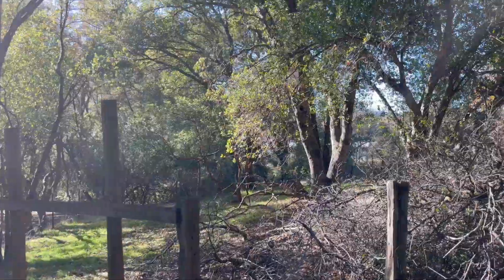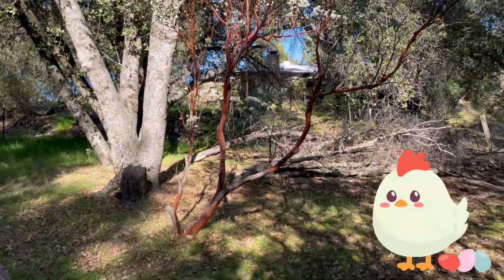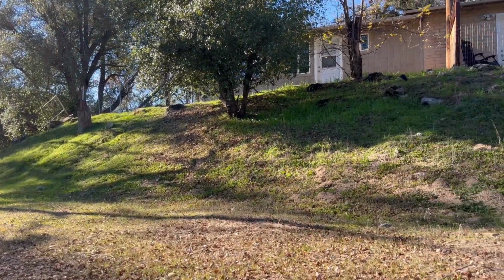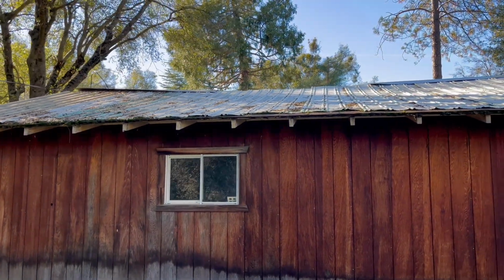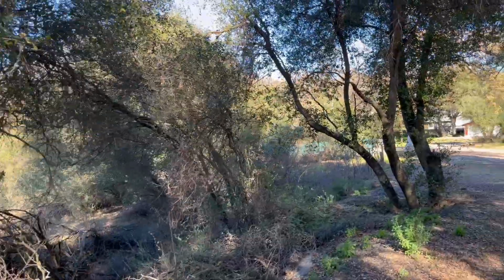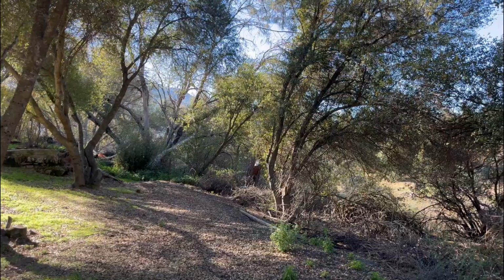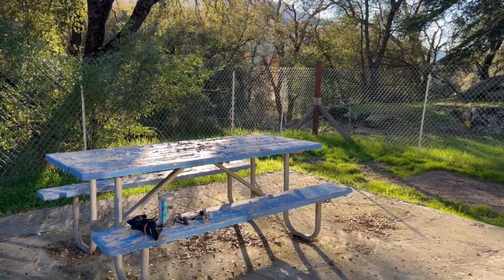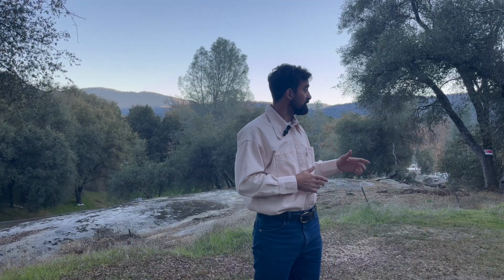Yosemite Mountain Farm Intro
I bought this piece of land just outside Yosemite because I wanted more than a house.

I wanted a reset.

What started as fixing up an old property slowly turned into something much bigger. A mini farm. A homestead project. A garden. A business. A place to build something with my hands.

But this project stopped being about land pretty quickly.

Because every fence I build seems to become a lesson about boundaries.

Every fallen tree becomes a lesson about letting go.

Every pile of trash, old wood, broken systems, and unfinished projects becomes a mirror.

This video starts at the beginning.

The messy beginning.

In this episode:

• Building fencing and creating boundaries
• Starting a mini farm from scratch
• Cleaning and reclaiming neglected spaces
• Building garden beds and outdoor spaces
• Working through the mental side of rebuilding life
• Creating systems that make life lighter instead of heavier
• Learning how external change reflects internal change

For the last year my life has changed a lot.

Divorce.

Rebuilding.

Starting over.

Trying to create something meaningful.

And somewhere between pruning trees, hauling dirt, fixing broken things, and building this place, I realized something:

Land work changes people.

You cannot build healthy systems outside yourself while ignoring what is happening inside yourself.

So this channel is not just about gardening.

Not just about homesteading.

Not just about mini farms.

It is about building a life that actually feels good to live.

This land sits near Yosemite National Park in the Sierra Nevada mountains, and my goal is simple:

Build a small farm.

Create beauty.

Grow food.

Make art.

Build businesses.

Create financial freedom.

Become stronger.

Slow down.

This is the beginning.

If you are into:

Mini farms
Homesteading
Gardening
Land restoration
DIY projects
Self improvement
Nature
Simple living
Masculinity and healing
Building things with your hands
Transformation stories

What part of your life are you rebuilding right now?

And honestly...

So am I.